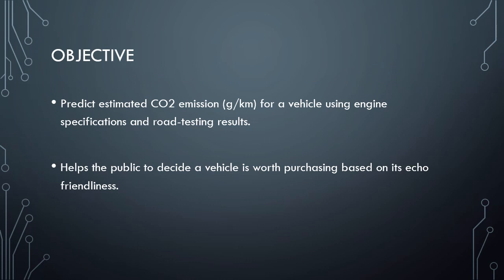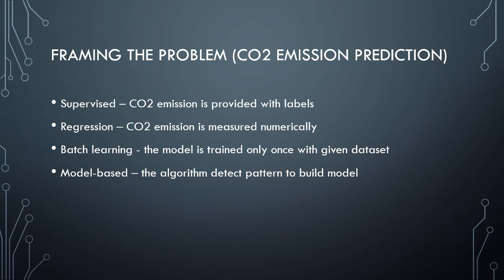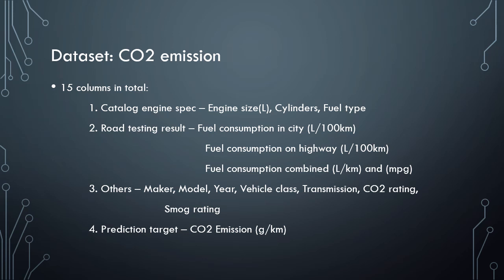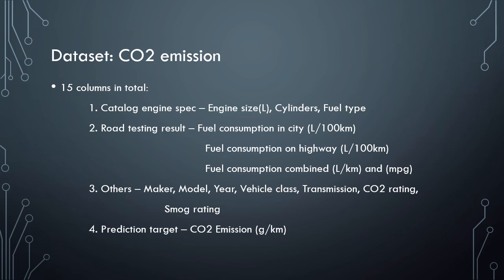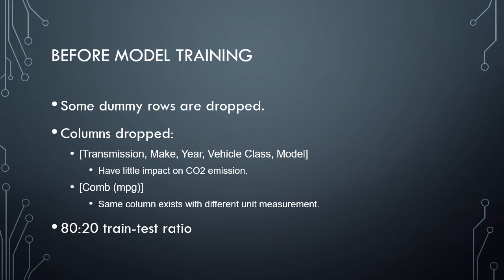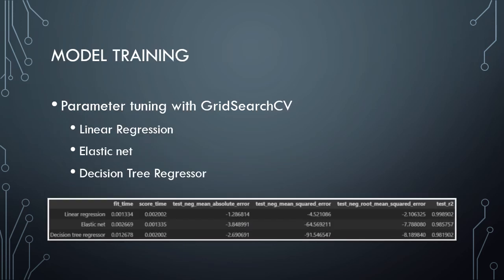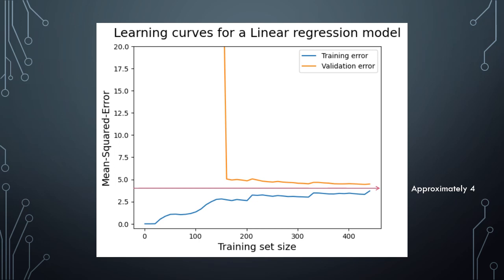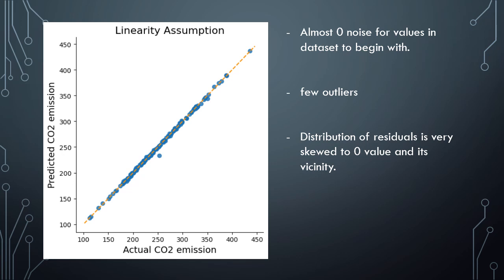CO2 emission predictor